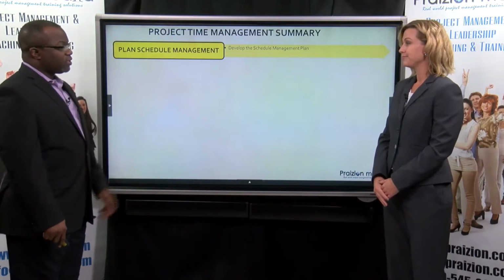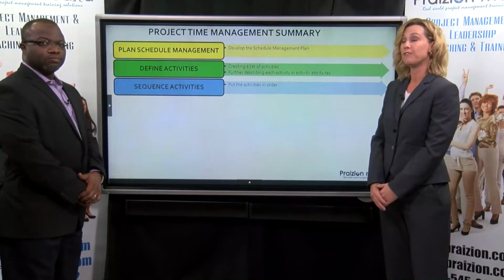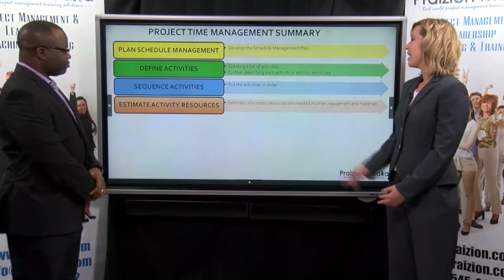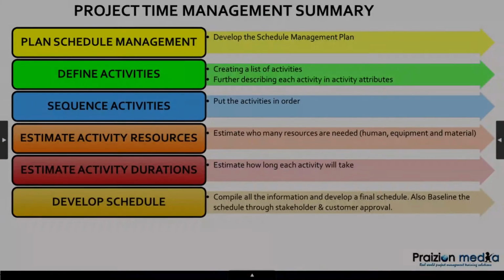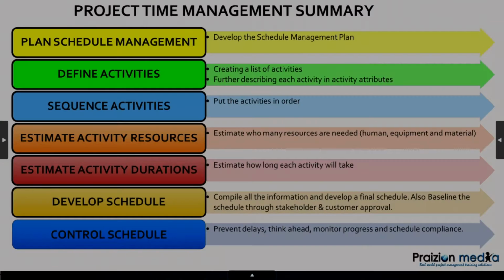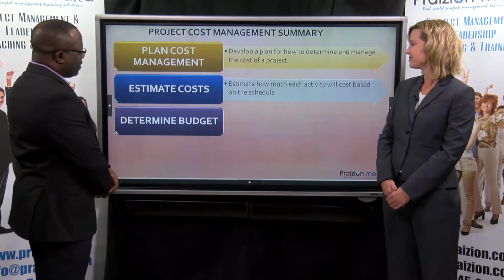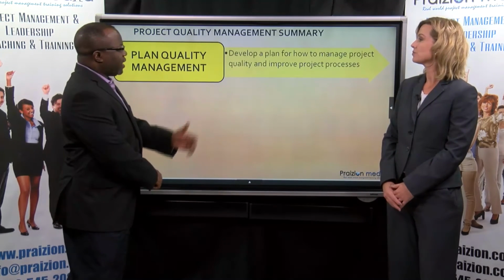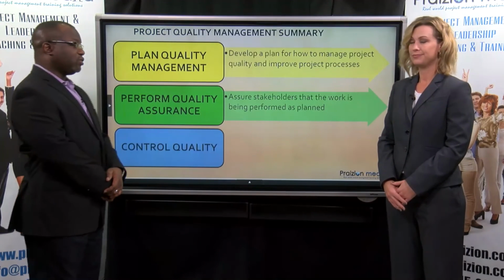PMP Prep Camp 3: Time, Cost & Quality Review